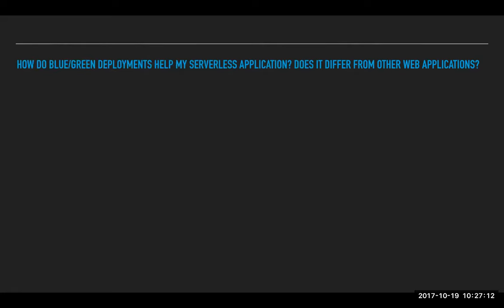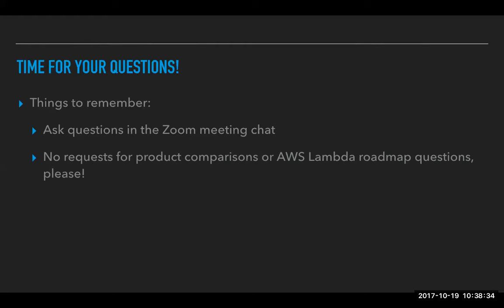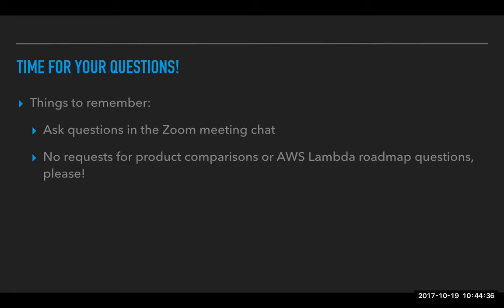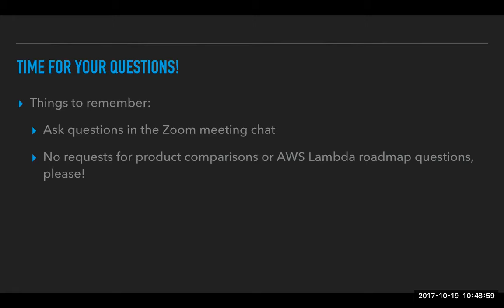Things to know about AWS Lambda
This is a webinar recording from 10/19/2017.  AWS and IOpipe teamed up to answer questions about serverless and AWS Lambda from the community.